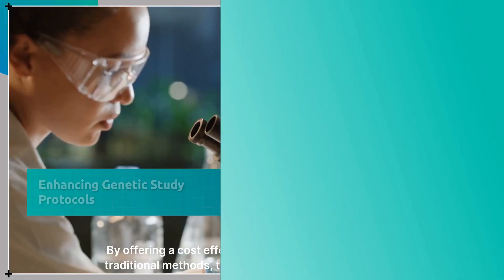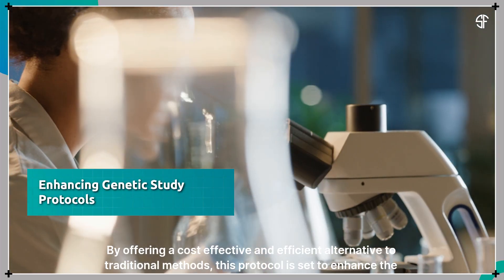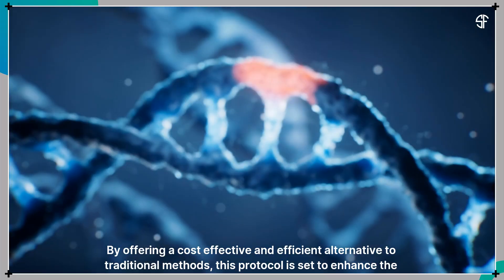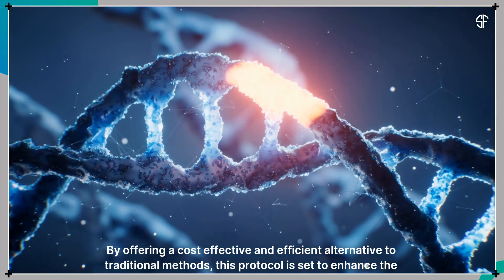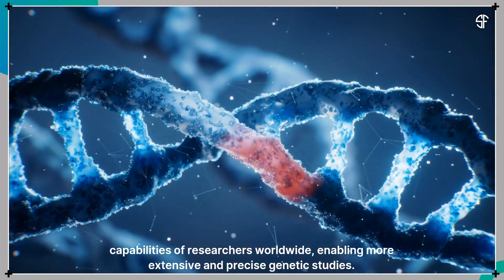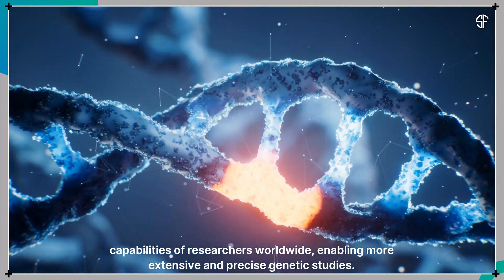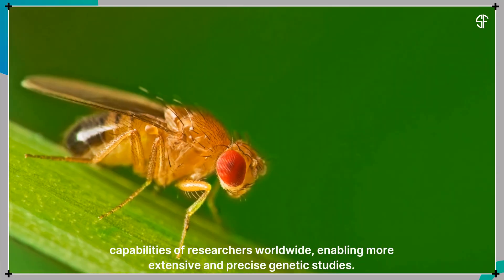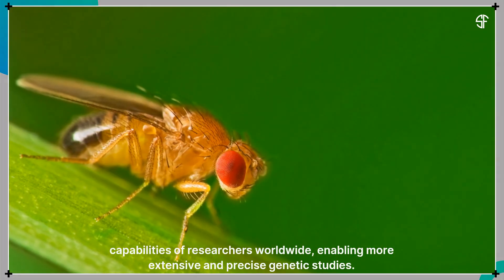New Split GAL4 Protocol in Drosophila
New Cost-Effective Gene Editing in Drosophila! 🪰

Researchers at New York University have developed a cheaper, simpler method for creating gene-specific split-GAL4 lines in fruit flies. 🚀 No more expensive microinjections – this new protocol uses genetic crosses instead! 💡

Dr. Yu-Chieh David Chen's team highlights the method's accessibility and efficiency, making it ideal for studies in neurobiology, genetics, and developmental biology. 🌱